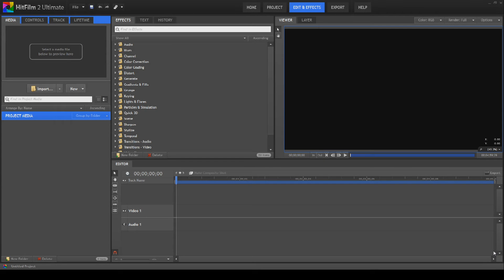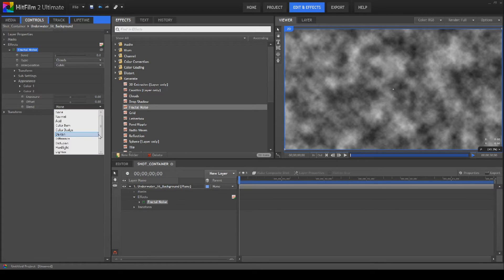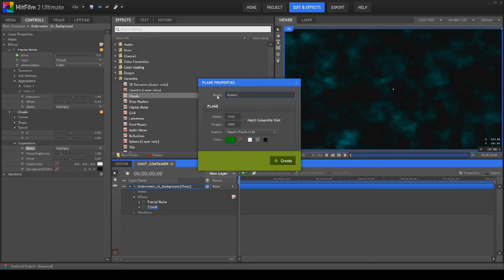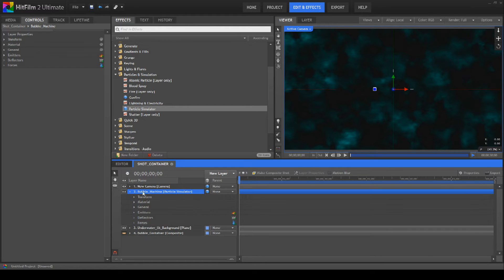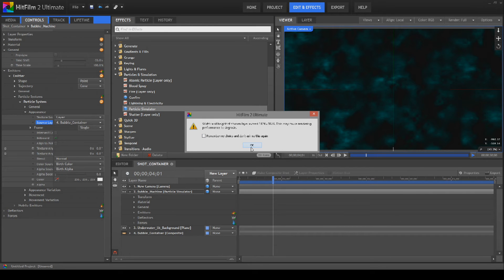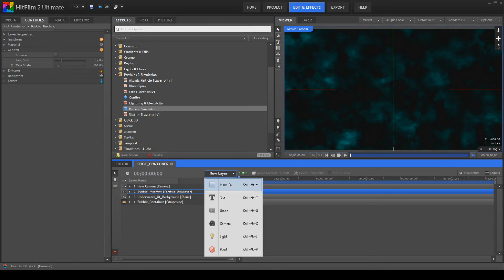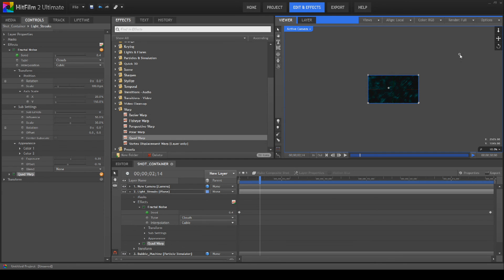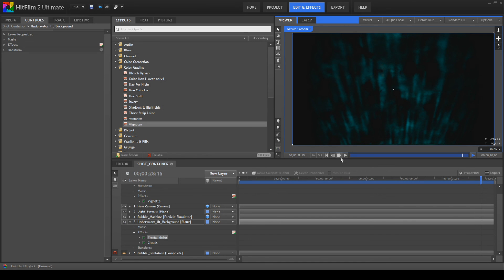Hitfilm Backgrounds 03 - Procedural Animated Underwater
A short tutorial showing you how to create an underwater background in Hitfilm 2 Ultimate.